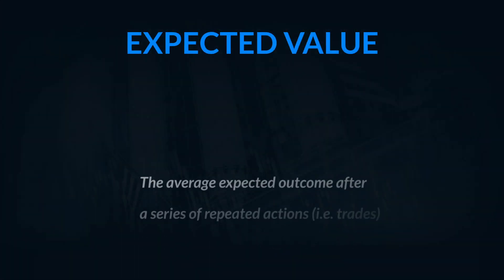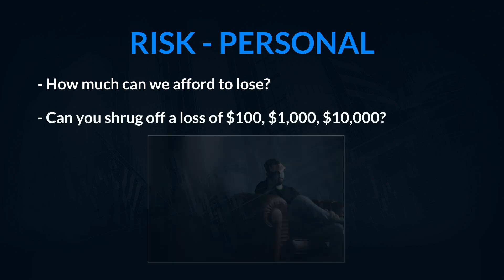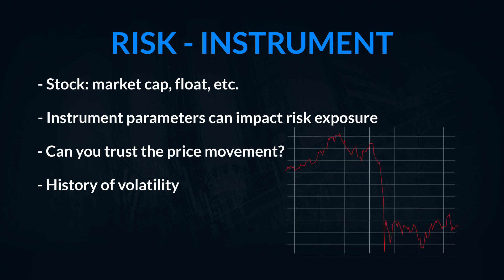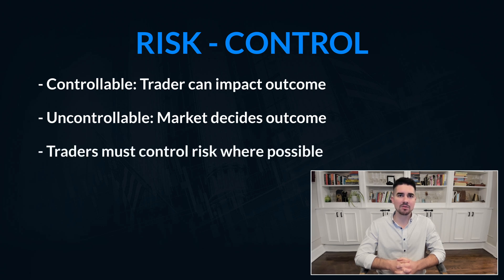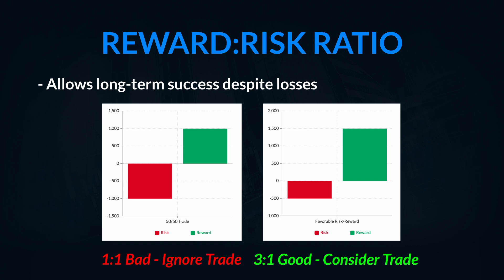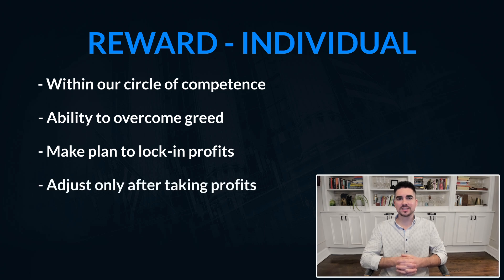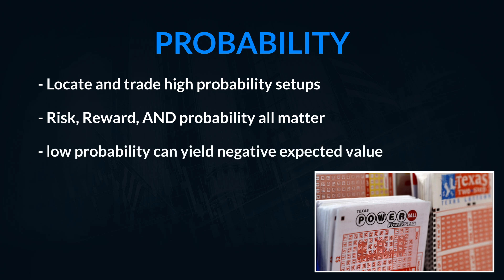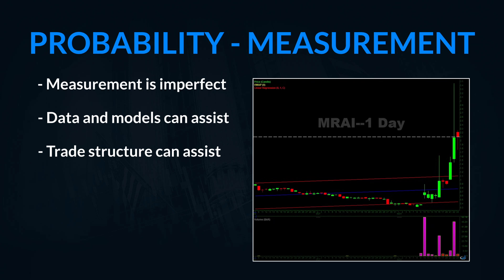Trade With a Statistical Edge - Risk, Reward, & Probability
Chris Lanzilotti explains how traders can implement principles of risk, reward, and probability to master their trading for long-term success. He then examines actual trades to highlight positive expected value needed to thrive as a successful trader.

If you’d like to understand more momentum day trading strategies and trade with us LIVE in chat every day please